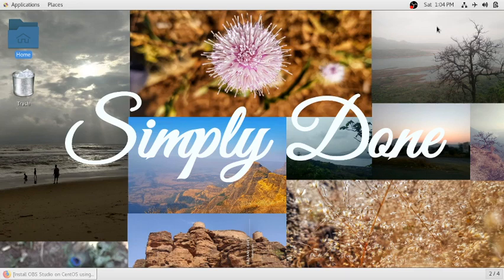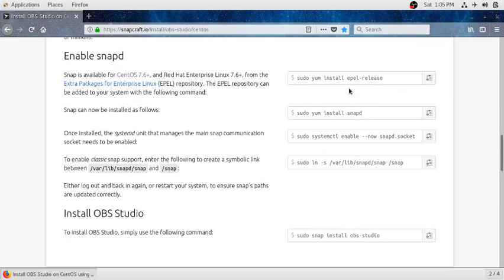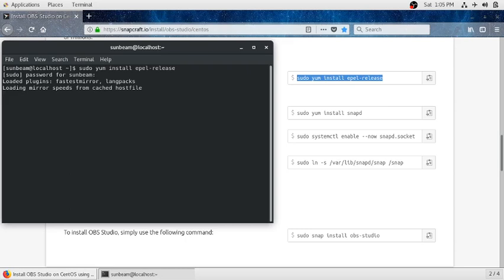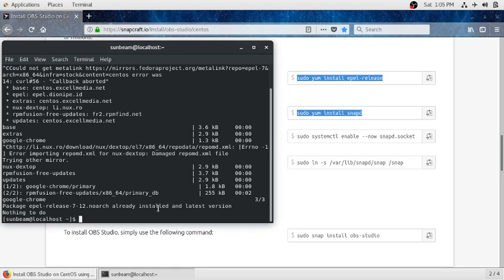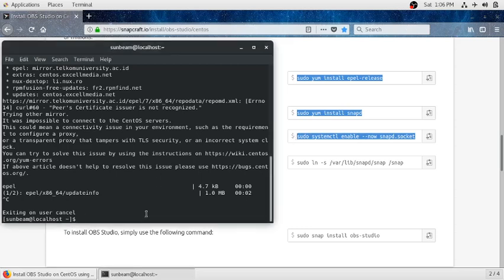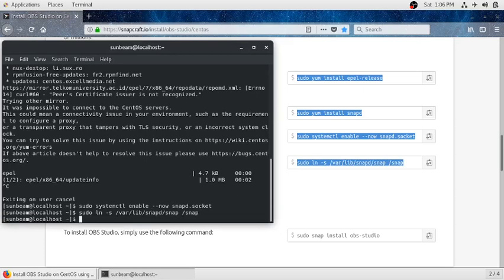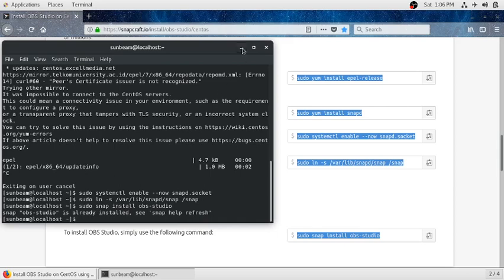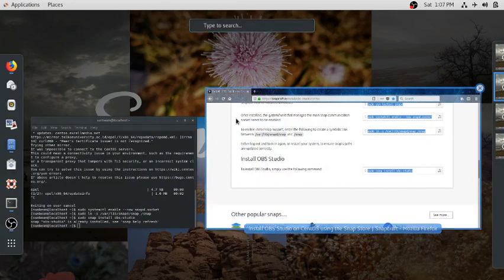How to install OBS studios in CentOS 7 | linux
you just need to watch this video to install OBS studio

for more videos and information